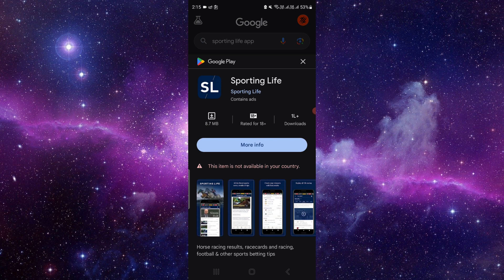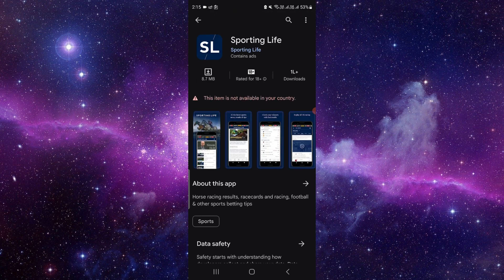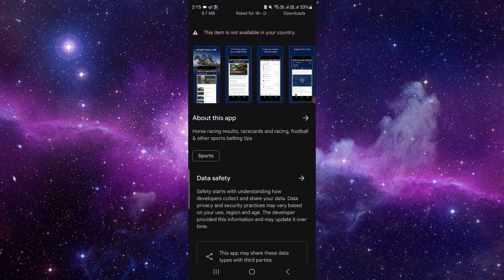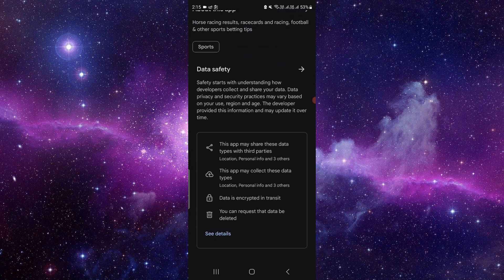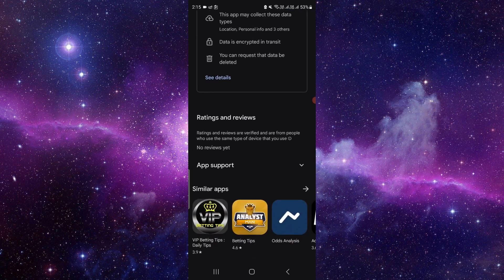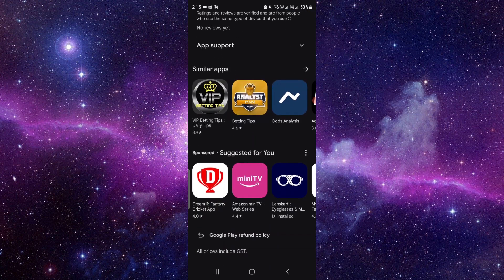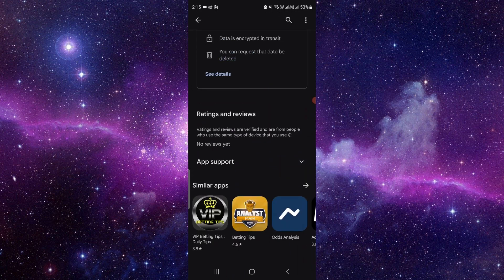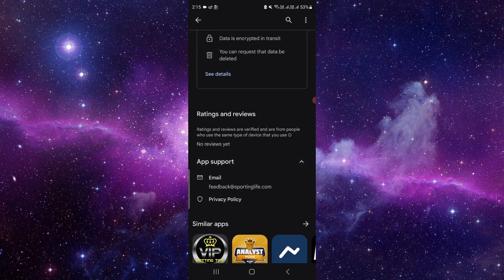✅ How to Install & Get Sporting Life App 2024 (Full Guide)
Ready to stay in the game? This video is your complete guide to installing and getting the Sporting Life App in 2024. We'll walk you through each step, ensuring a seamless setup process. Discover the features and functionalities that make Sporting Life your go-to for sports news and updates. Have questions?

Key Points Covered:
 • Step-by-step tutorial on installing and getting the Sporting Life App in 2024
 • Exploring the features and functionalities for a comprehensive sports experience
 • Tips for a hassle-free setup process